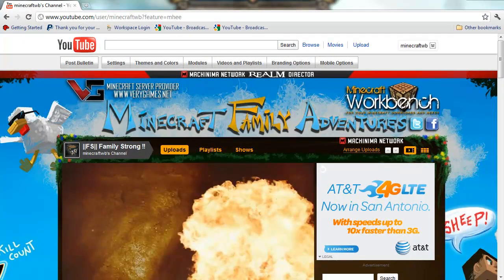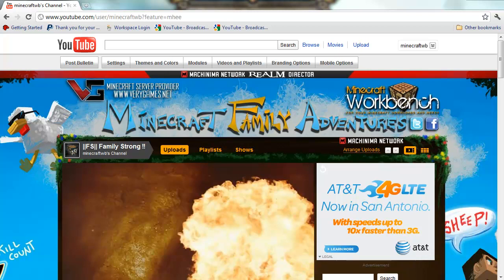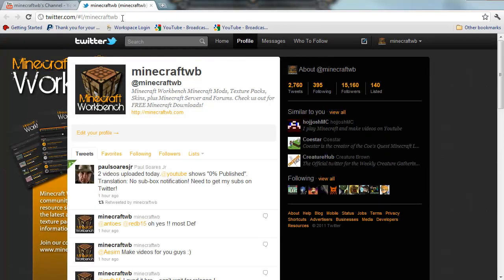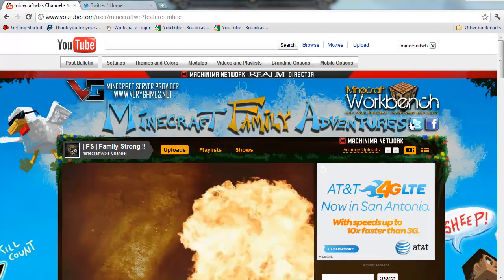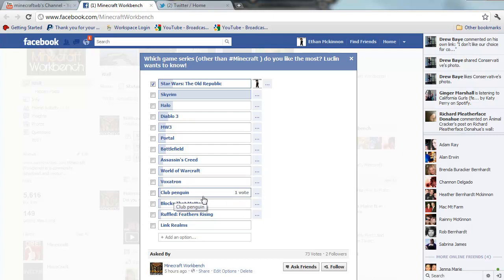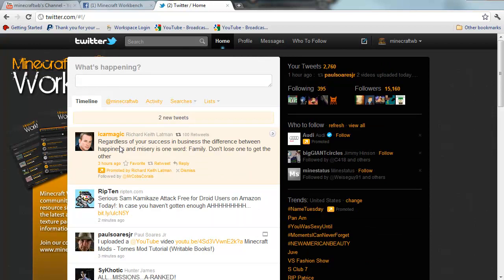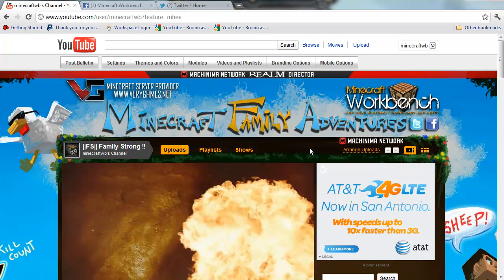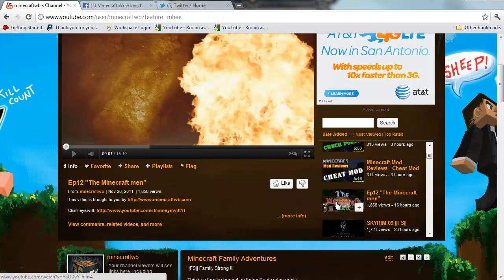0% Publishing Work Around